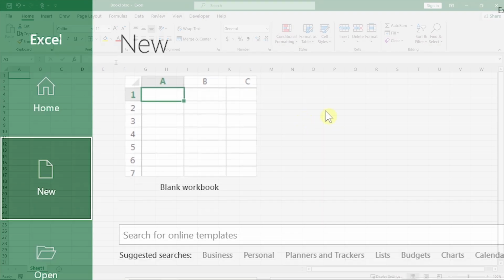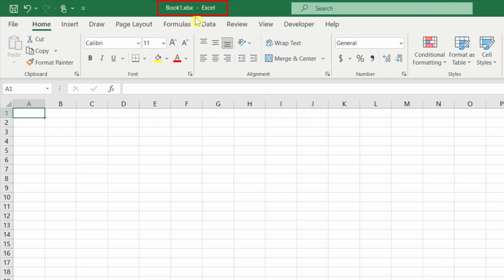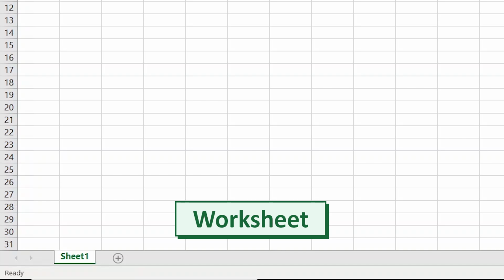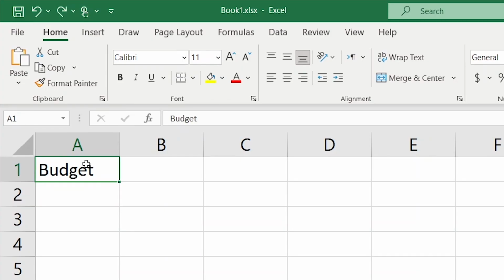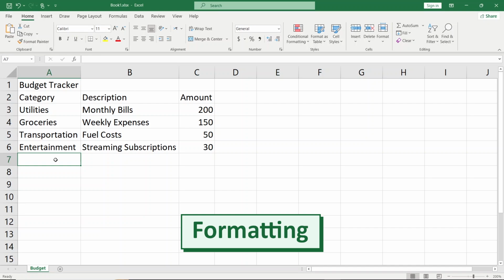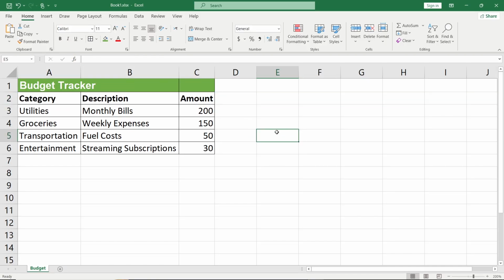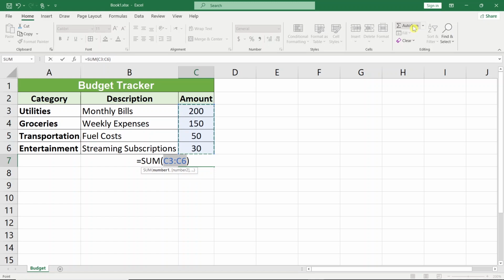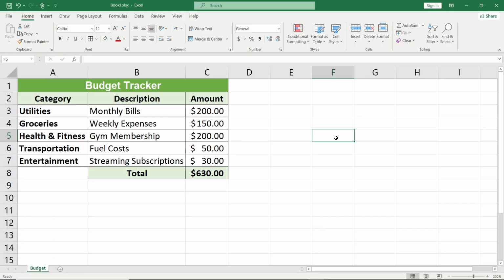Excel Tutorial for Beginners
Get started with a Microsoft Excel tutorial for beginners and master the essentials with our beginner-friendly tutorial! This quick Excel tutorial for beginners covers everything you need to know to confidently navigate and utilize this powerful spreadsheet software in just 15 Mins!

⏱️ Time Stamps
00:00 - Intro
00:39 - Start Screen: New Workbook & Templates
01:05 - Layout: Ribbon & Title Bar
02:28 - Spreadsheet: Column, Row, Cell, & Range
04:26 - Status Bar: Worksheets & Zoom Function
05:08 - Data Entry: Navigation & Editing Cell Text
06:53 - Cells Sizing
08:51 - Formatting
11:20 - Alignment: Align, Wrap Text, and Merge & Center
13:02 - Additional Features: AutoSum, Format Painter, $, Insert Column/Row, and Find
15:32 - Outro